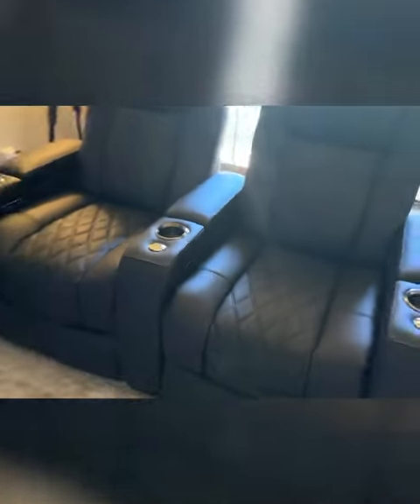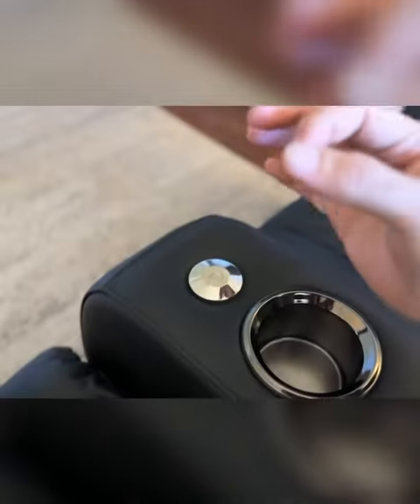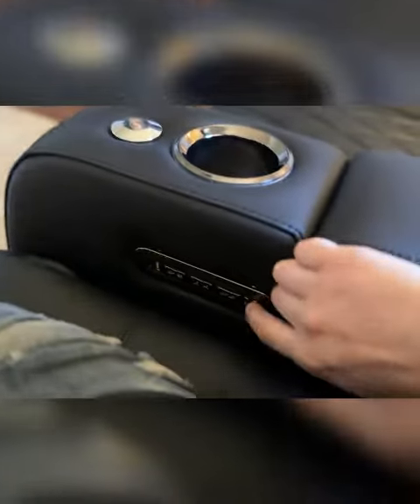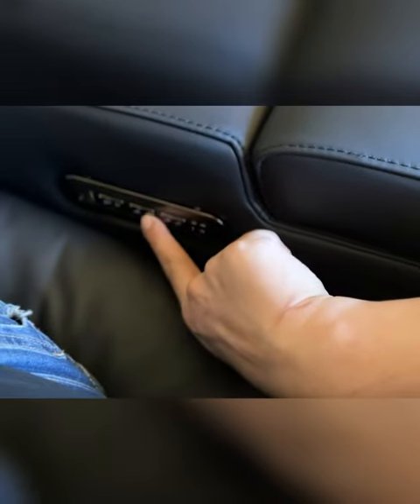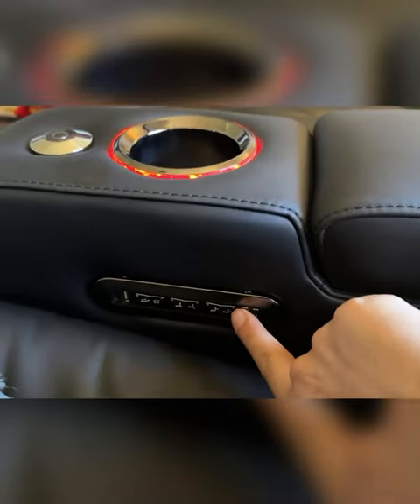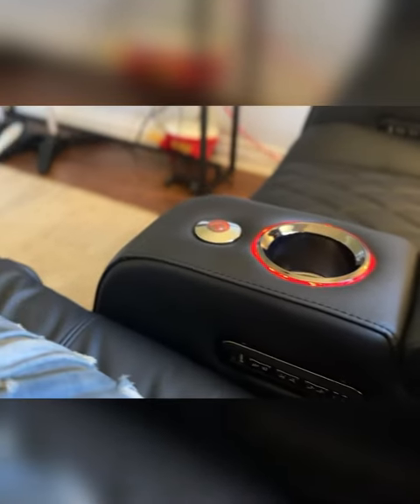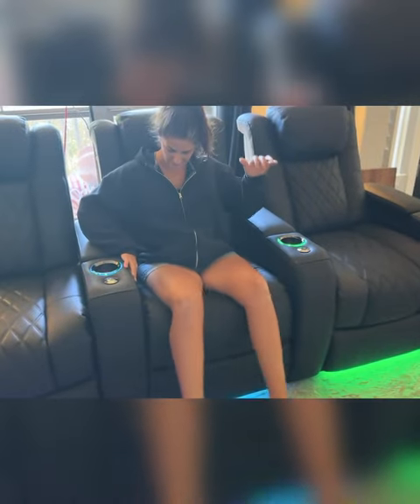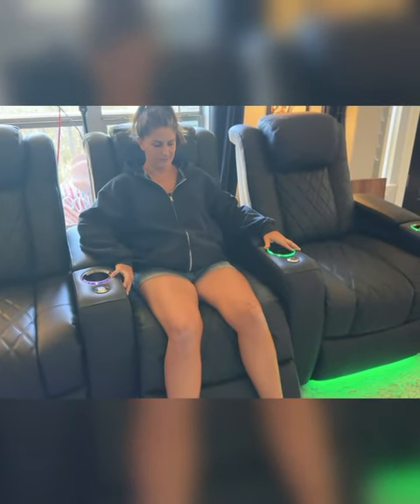Valencia Home Theater Seating Review!